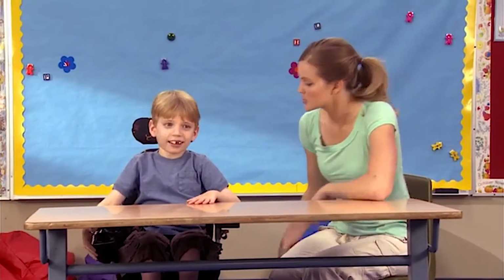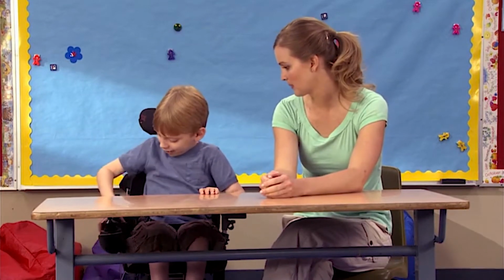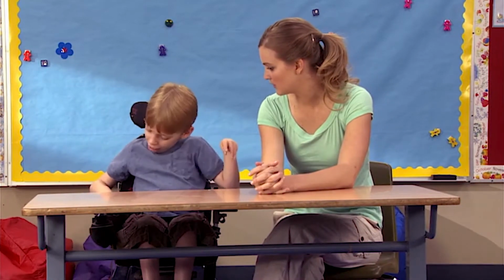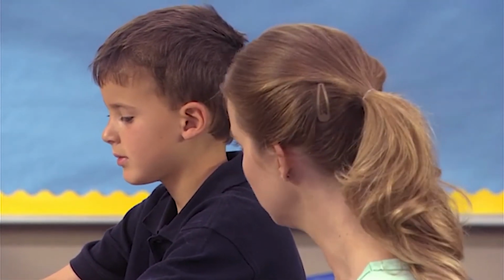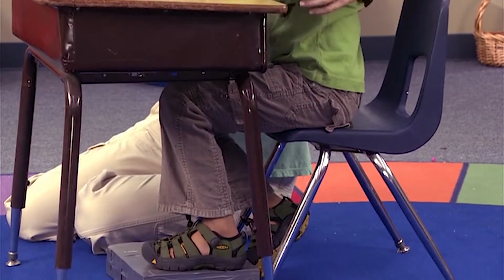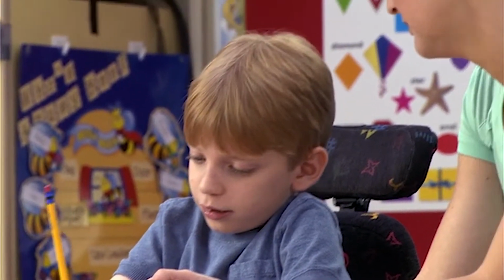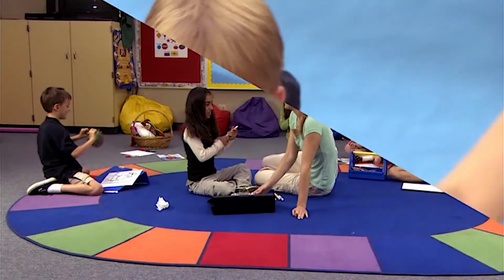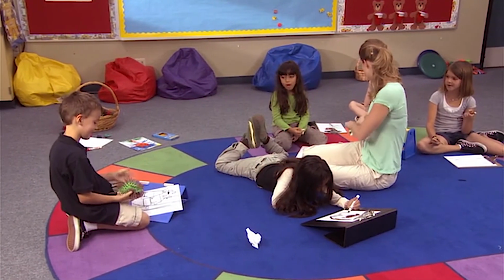OT tips for teachers to help children practice proper posture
Maintaining good posture ensures your body is in good alignment and that stress on your muscles, joints, and ligaments are distributed evenly across your body. Poor posture can cause increased strain on your body and could hinder learning at school.

If children are expected to sit still and pay attention for long periods, then the furniture they sit in absolutely must fit! Things such as the table height, chair height, backrests, writing board, and the likes should be considered.

If your child's wheelchair cannot be lowered or raised, you adjust the table instead, to make sure that they are at the right height for tabletop activities easier for you to reach correctly.